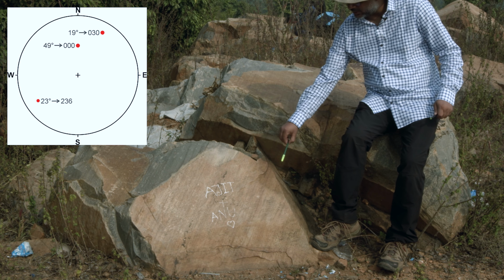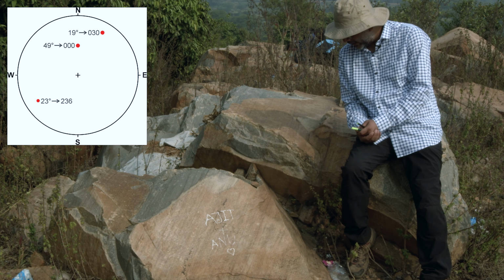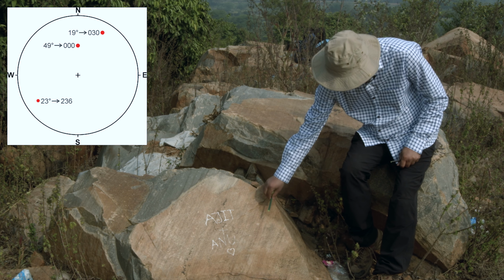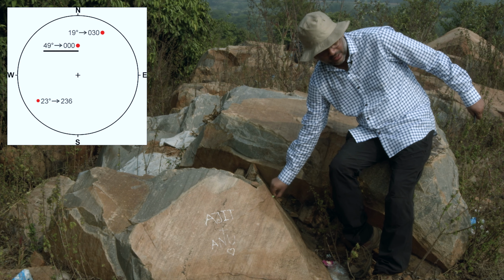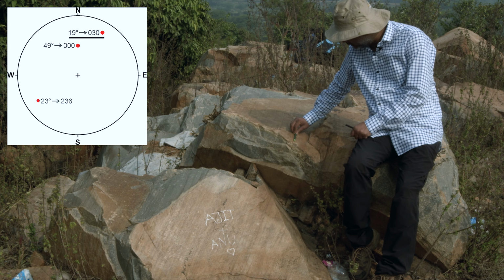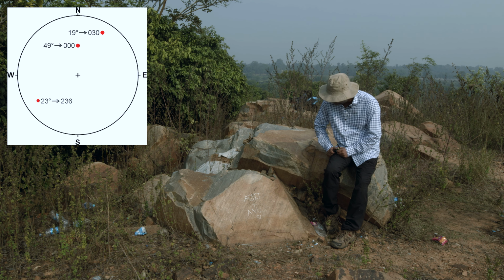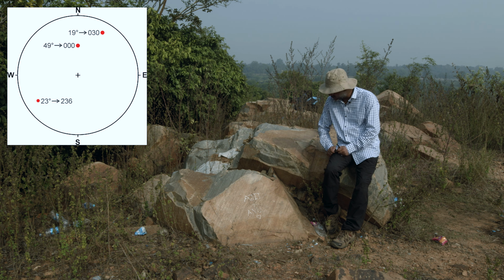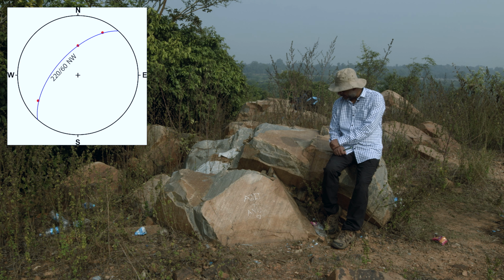IITK NPTEL Field Structural Geology_Lecture 06 [Prof. Santanu Misra]